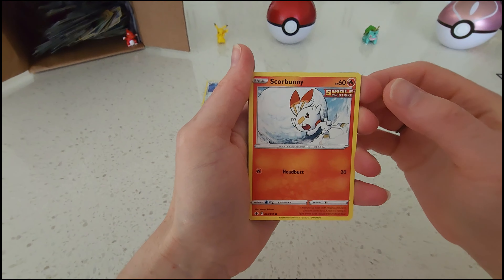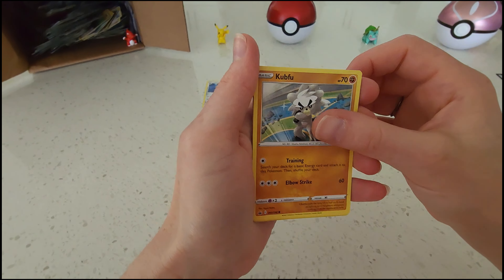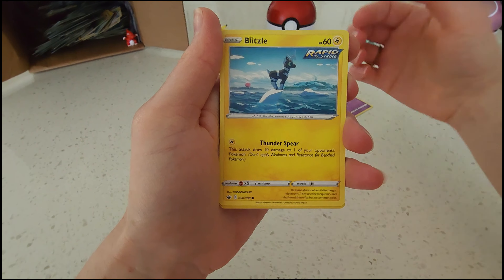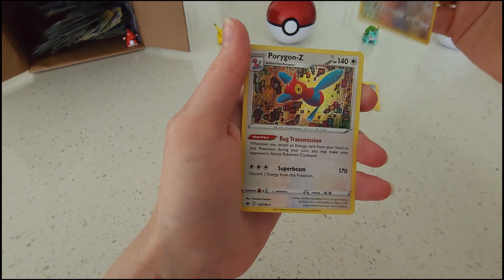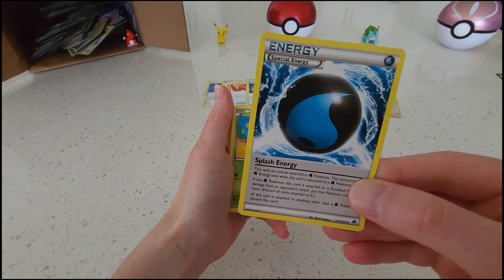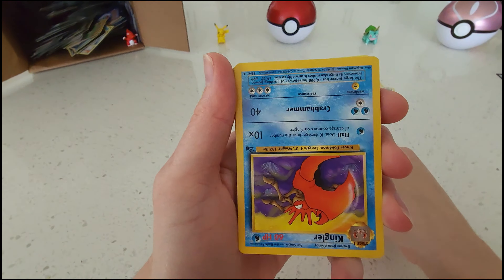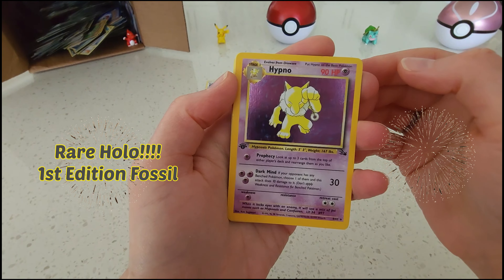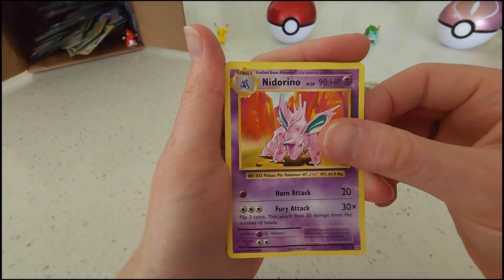Old School Fossil 1st Edition Pokemon Showed Up! Thank you Goodwill! Pokemon Chilling Reign Booster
Hi Friends! The video contains a Pokemon Chilling Reign Booster Pack Opening along with some additional cards from the Pokemon Goodwill Box of Cards. The pulls in this opening were great between a holo rare and 1st edition fossil holo rare

Here is the link if you want to check out the opening of the Goodwill Box Typically, whenever I pull a less than stellar pack of cards, I will reach into the grab bag Goodwill box. Today I decided to just do it for fun anyway! Hope you enjoy!!